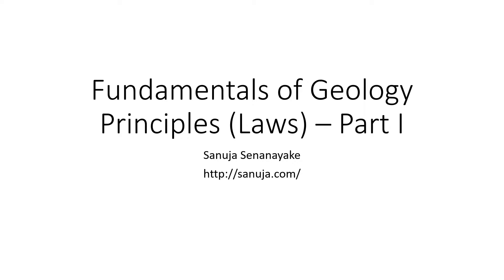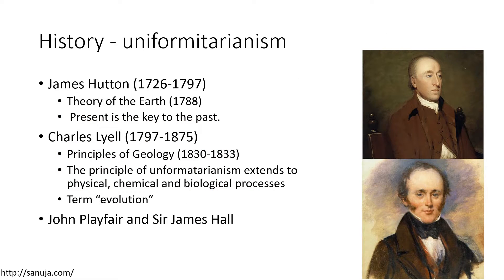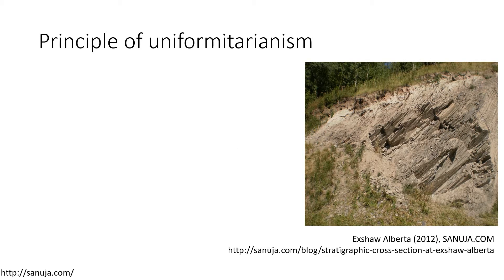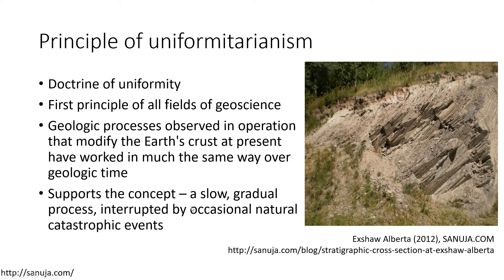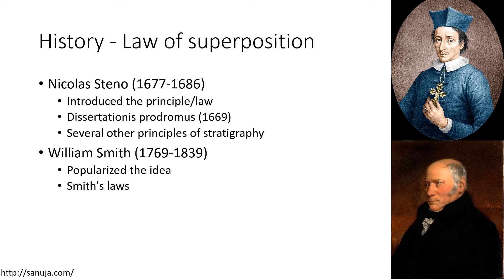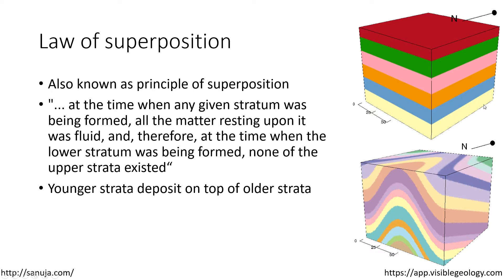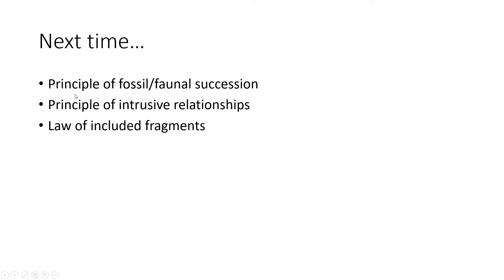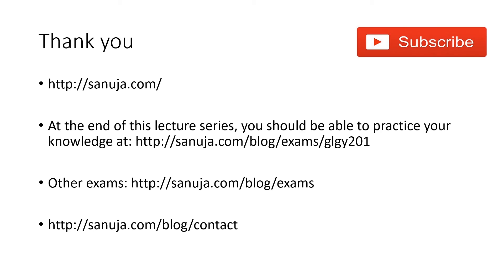Fundamentals of Geology: Principles - Part I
At the end of this lecture series, you should be able to practice your knowledge

In this video, I will discuss the following principles/laws:
00:00 - Introduction
01:50 - Principle of uniformitarianism
07:38 - Law of superposition
10:50 - Principle of original horizontality
12:59 - Principle of lateral continuity
14:32 - Principle of cross-cutting relationships